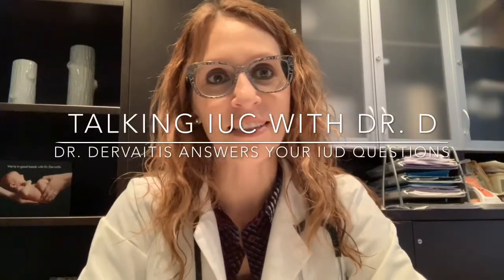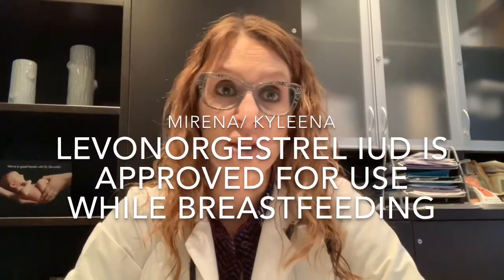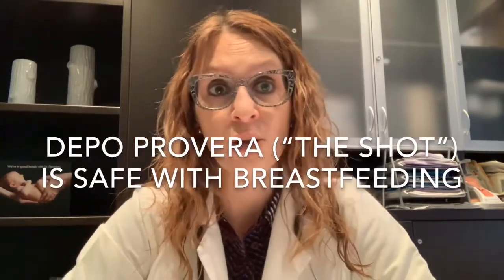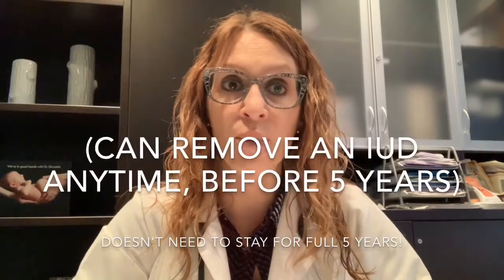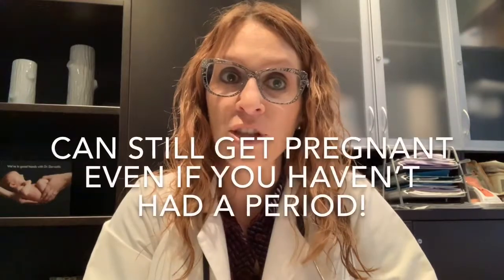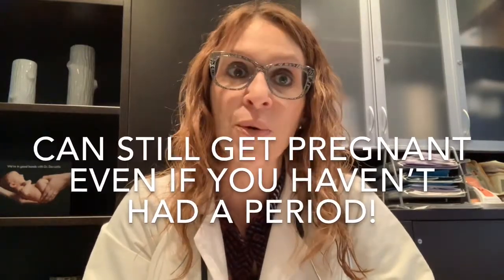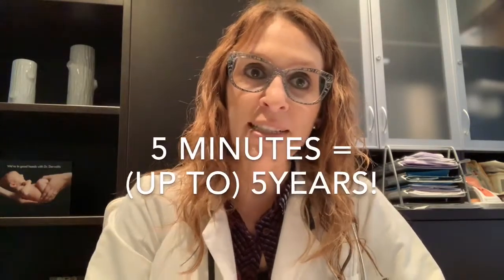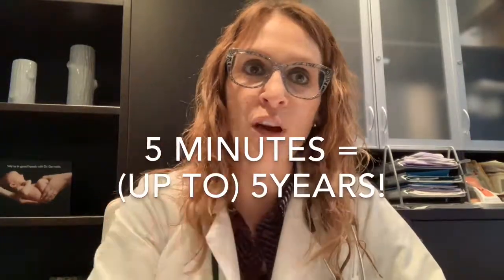11) Breastfeeding: What are the Options for Contraception? (Talking IUC With Dr. D)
IMPORTANT 2023 UPDATE re: IUD DURATION OF USE- US FDA now approves 52mg levonorgestrel IUD  (Mirena, Liletta) for 8 YEARS use for contraception. When treatment of heavy menstrual bleeding is the primary indication, best results are usually seen in the first 5 years. Kyleena (19.5mg) is still 5 years. See video #33 for info on copper IUD extended use.

Dr. Kristina Dervaitis, an Obstetrician/Gynaecologist in Newmarket, Ontario, answers your IUC and contraception questions:

What are the options for contraception while breastfeeding?

Is it safe to use a levonorgestrel (hormonal) IUD when breastfeeding ? (Answer: Yes!!)

For more information on contraception, I recommend the official sexual health website of the Society of Obstetricians and Gynaecologists of Canada